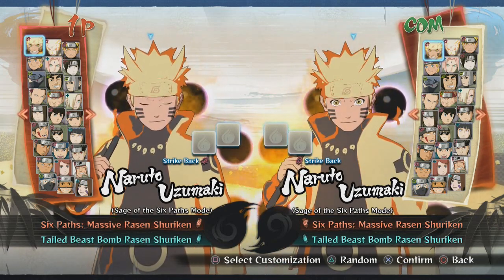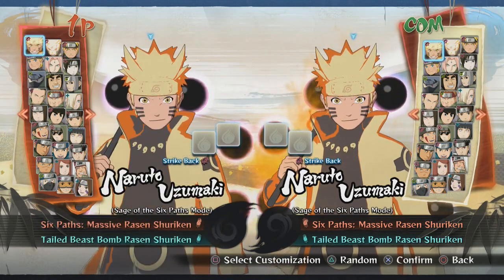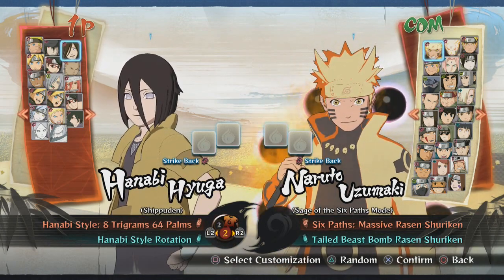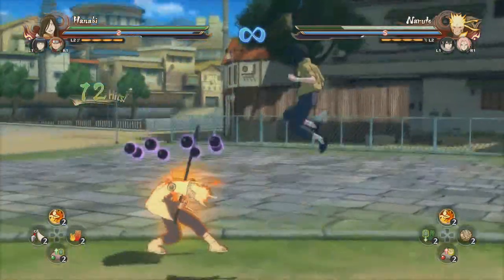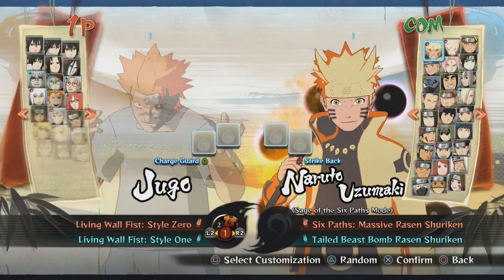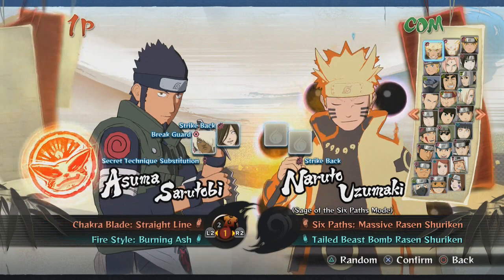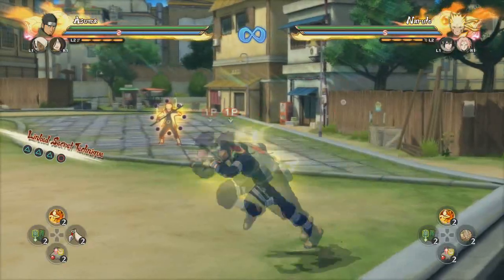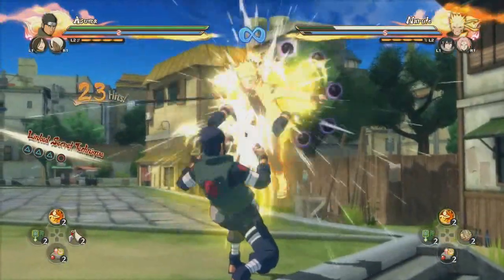How To Build A Team - Naruto Shippuden Ultimate Ninja Storm 4 Tutorials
In storm 4 there are over 100 playable characters and it is hard to find team members who synergize with each other. This video is going to help you guys build a team by finding characters that work well with one another. The goal of this video is to narrow the character that work really well with your character or team.

Step 1. The first step is picking one character that you want on the team.

Step 2. Take to character into training mode and learn the character's advantages and disadvantages.

Step 3. Pick your 2nd character that can support your 1st character's advantages.

Step 4. Take your 1st and 2nd character into training mode and learn your team's weaknesses and decide what do you want your team to specialize in.

Step 5. Pick your 3rd team member that can cover your weakness while also supporting you.

Step 6. Swap out team members if some are not working out on your team.